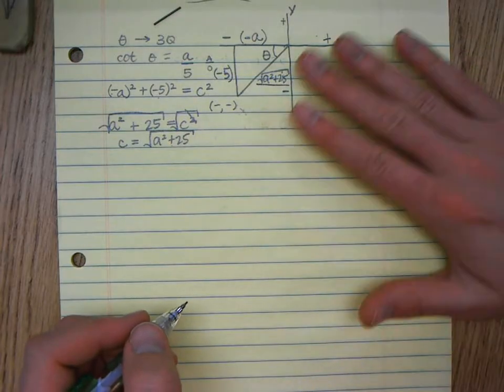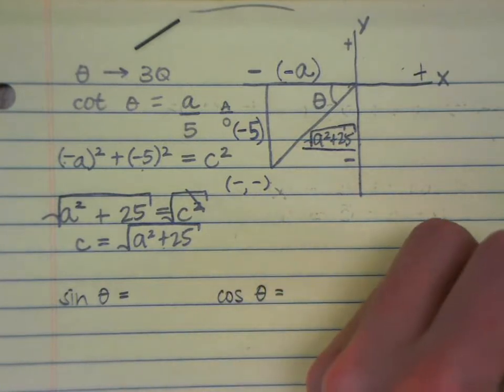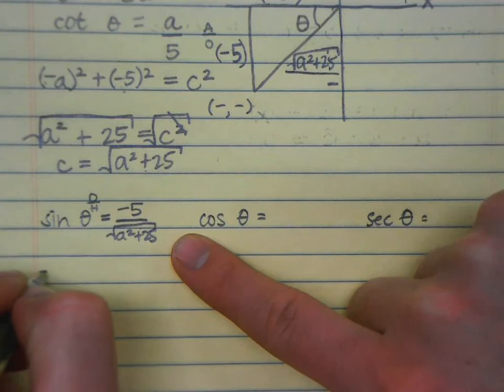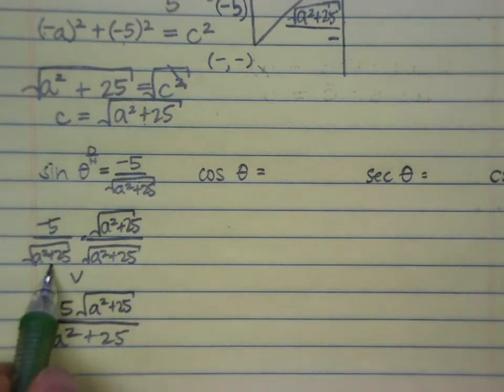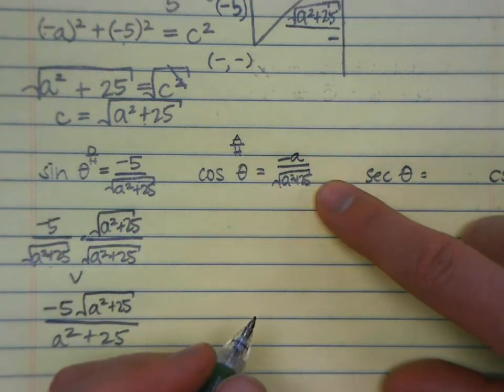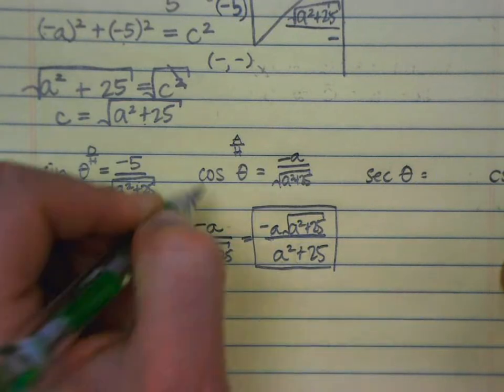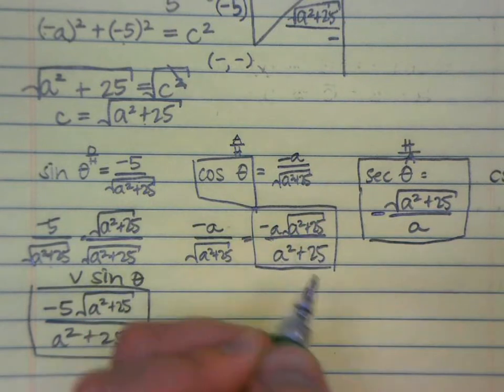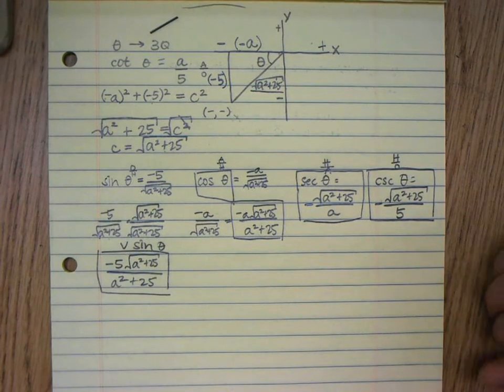02 04 15 Generic Right Triangles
Generic Right Triangles for Common Assessment Review

Made especially for Mr. Cashin.